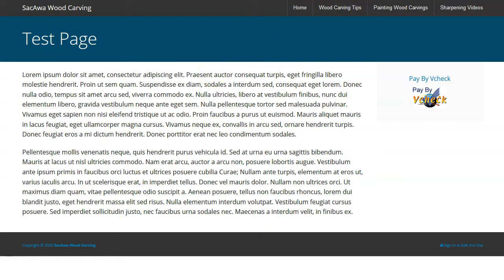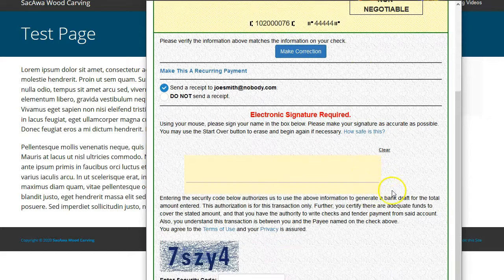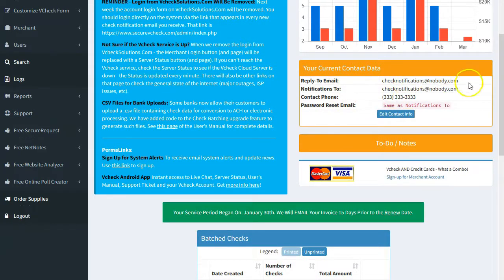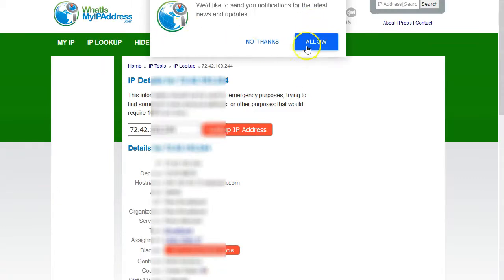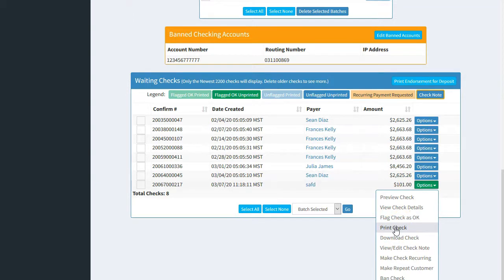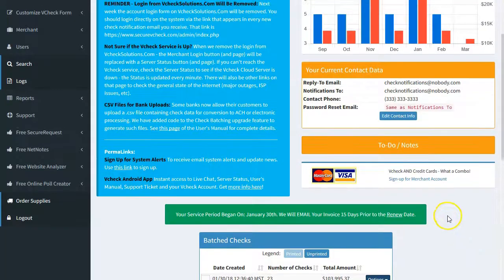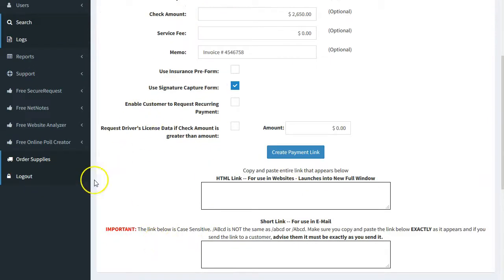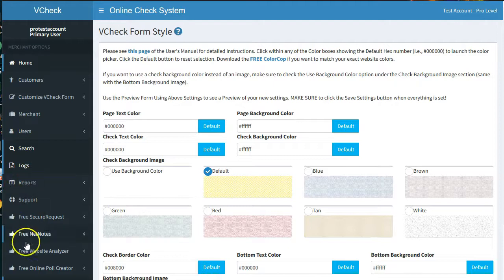Vcheck Overview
A 15 minute video offering a quick overview of how the Vcheck system works.